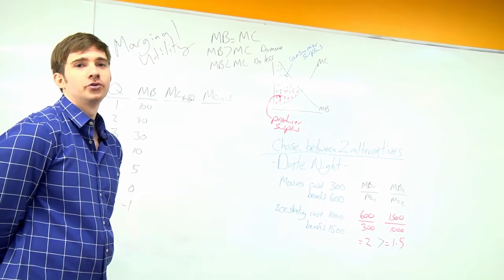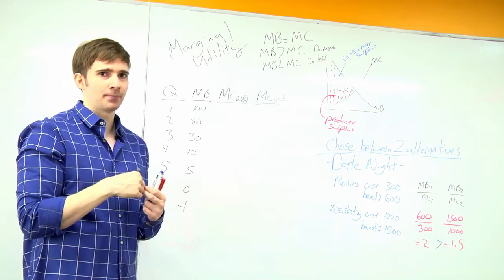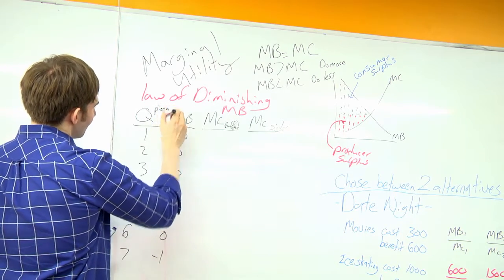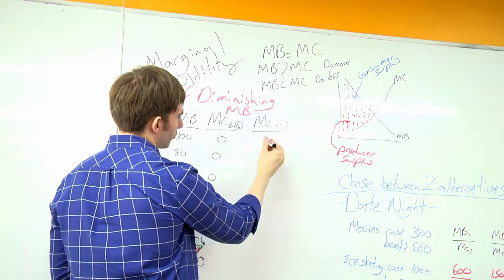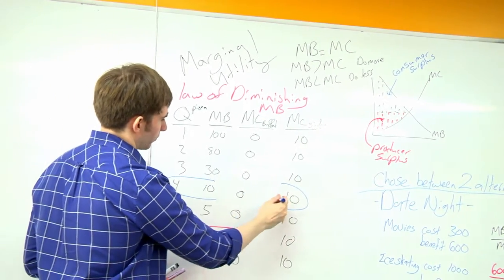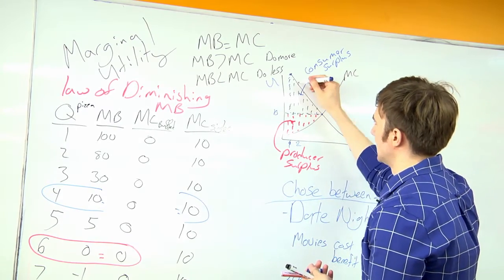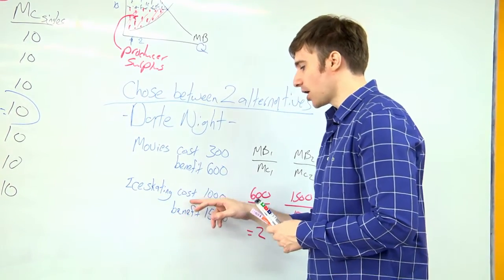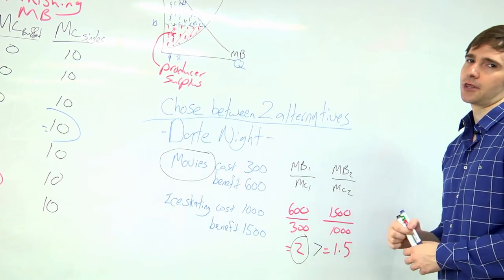Marginal Utility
Undergrad microeconomics